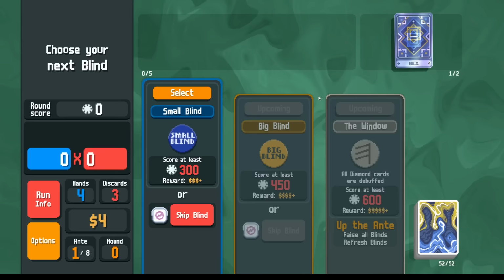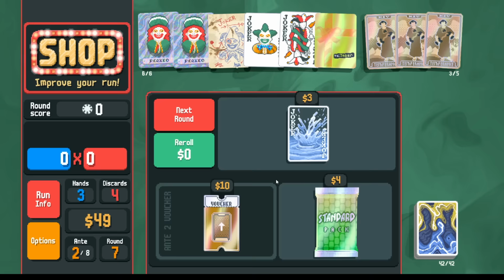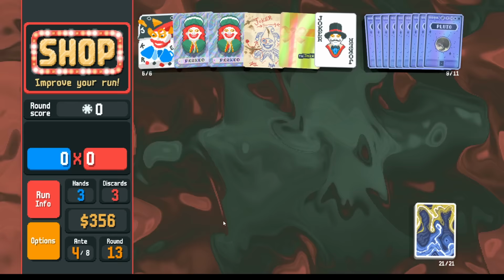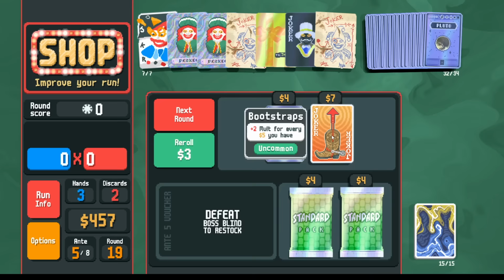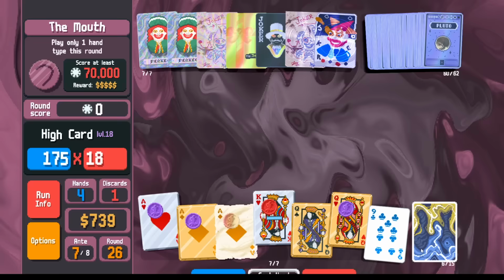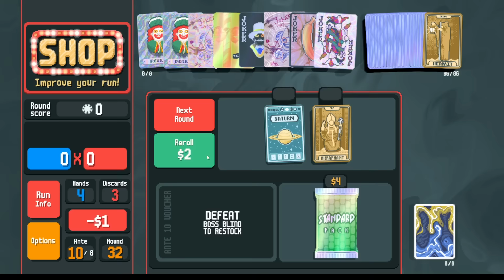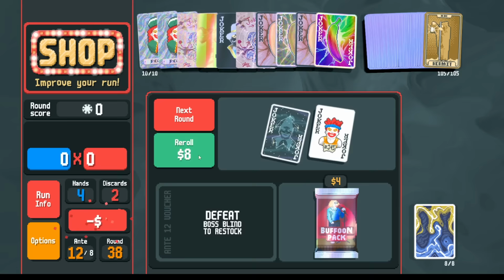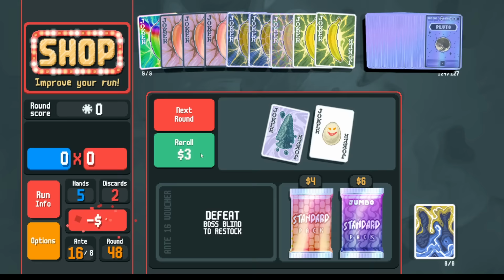The Legend of Banan-e-inf (Seeded Balatro, Ghost Deck)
Seed: T9ARC32P

Watched @murphyobv playing this seed. Had to try it out for myself. We go for a high score using Perkeo to copy Pluto for the Observatory Voucher (rather than relying on Idol or Baron for scoring). We pick up a few bananas along the way.

(Version 1.0.0n)